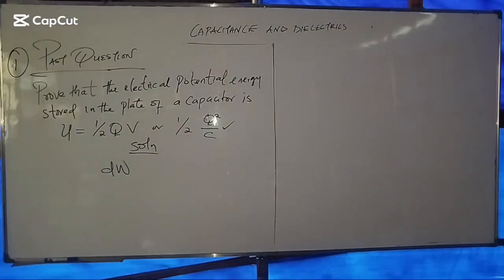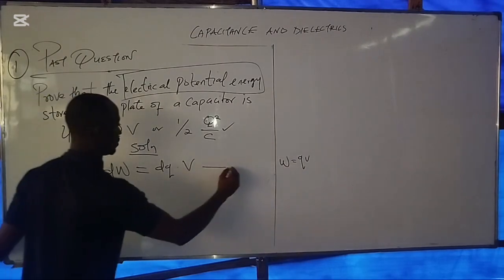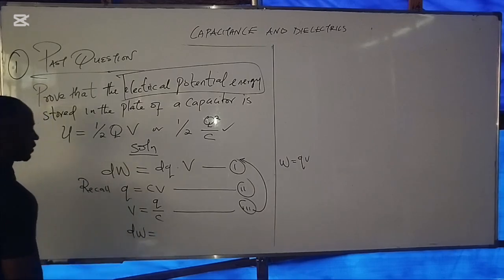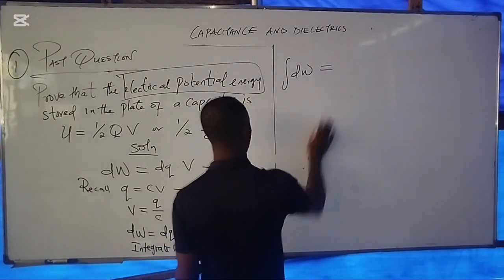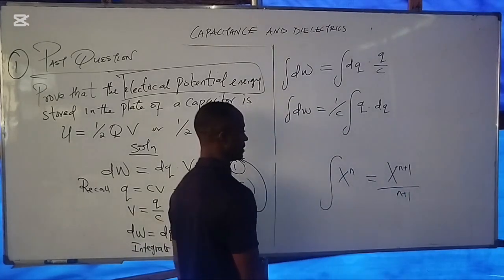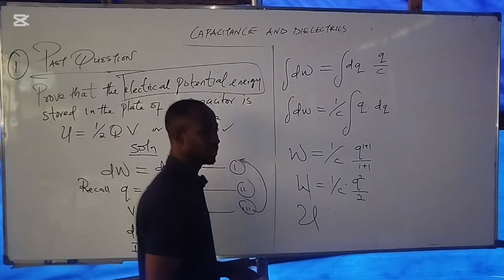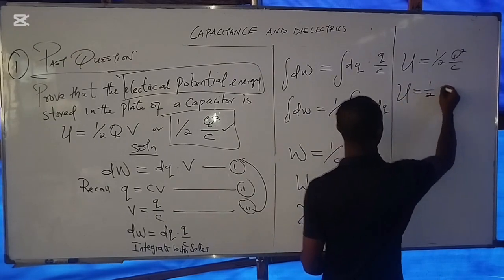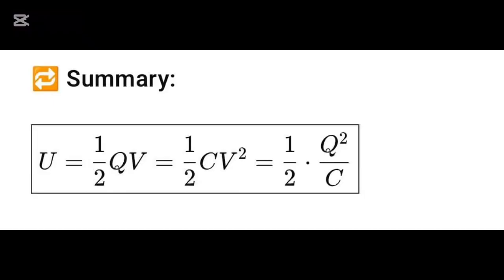Prove that the electrical potential energy stored in a capacitor is 1/2 Q²/C or 1/2QV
In this short but detailed tutorial, we derive the formula for the electrical potential energy stored in a capacitor, showing how: electrical potential energy stored in a capacitor is 1/2 Q²/C or 1/2QV

 Learn the physics behind this key capacitor equation and how it's applied in real-world circuits.

📌 Topics Covered:

Work done in charging a capacitor

Energy stored in the electric field

Two main energy formulas:  and

✅ This video is part of our Capacitance & Dielectrics Series.